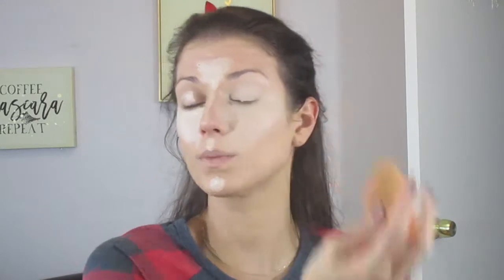didn't want to do much and decided to use a shade in soft glam not used, a makeup tutorial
I mean if that title doesn't tell you everything you need to know, then I don't know what will!
In all slight seriousness, it was filming day and I didn't really feel like putting on as much makeup as my pre-thought look required so I did this. Hope you enjoy or watch or something.

THANK.

snap: mc89